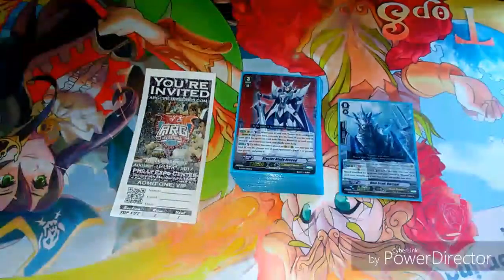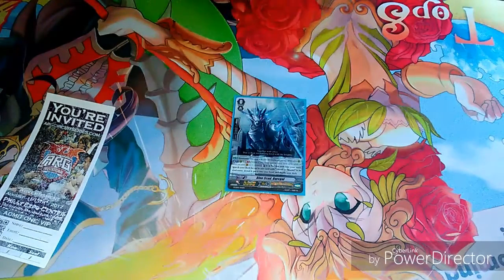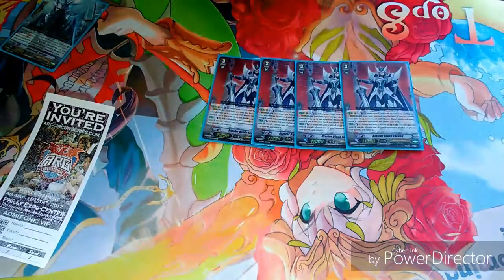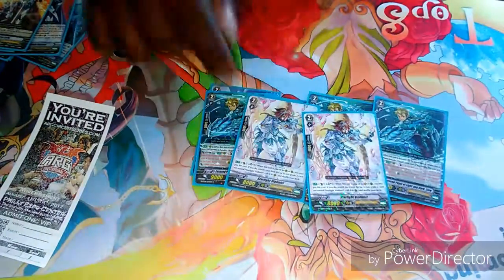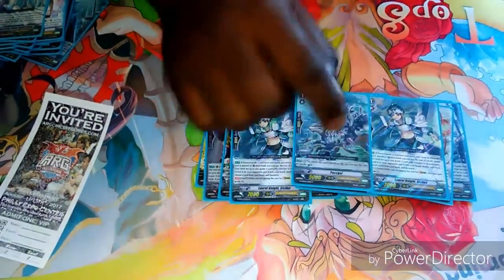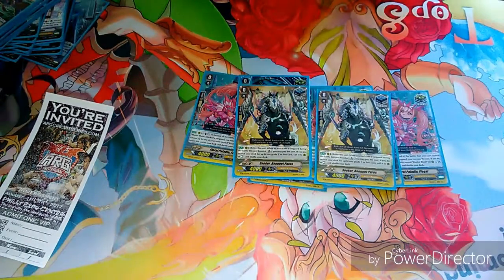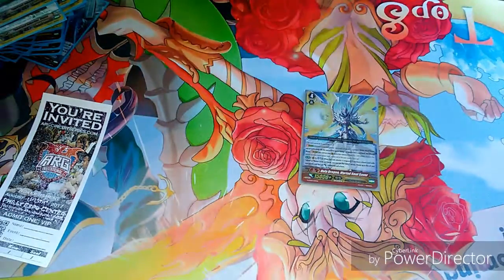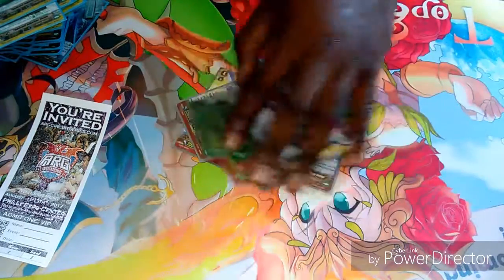5th place ARG States Warwick RI Blasters deck profile